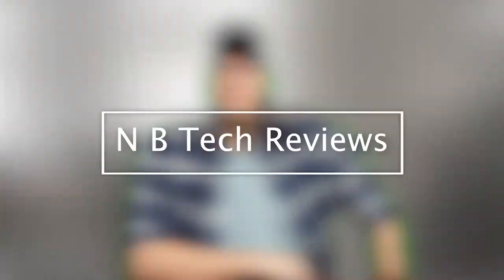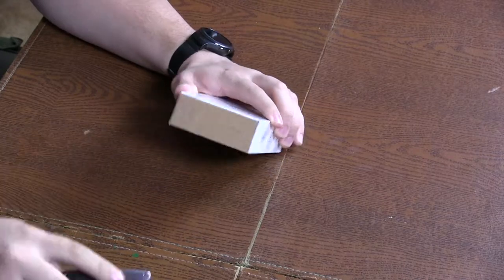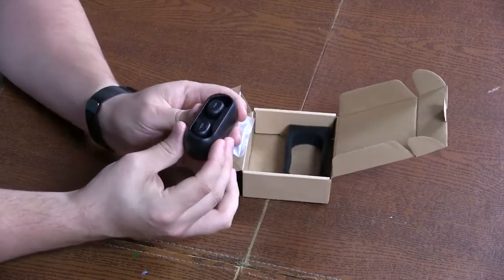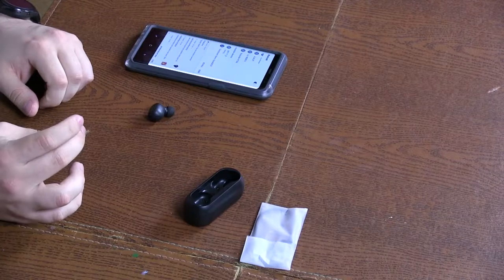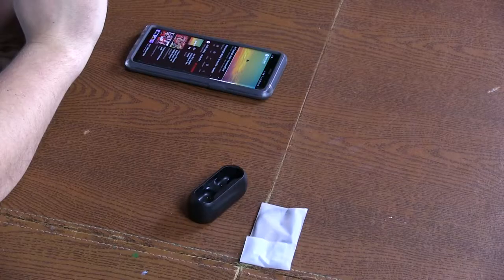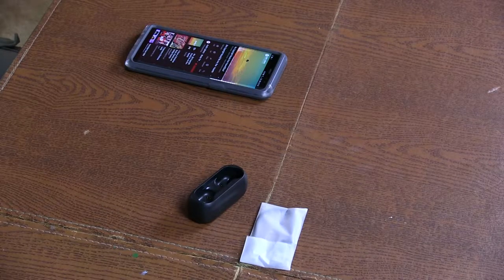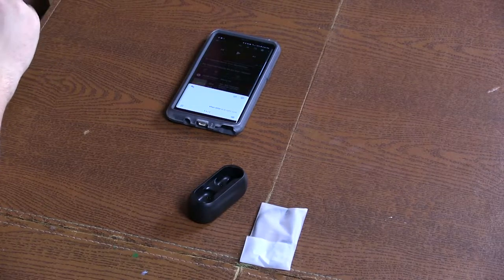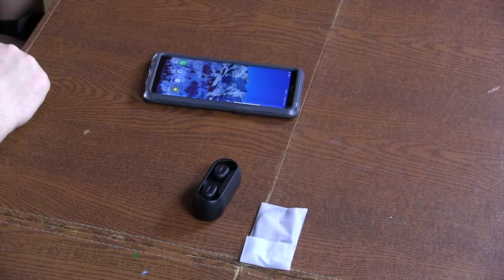QCY Dual True Wireless Earbuds Review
Today I review a very small but powerful set of wireless earbuds.

Product Link: QCY Dual True Wireless Earbuds,...